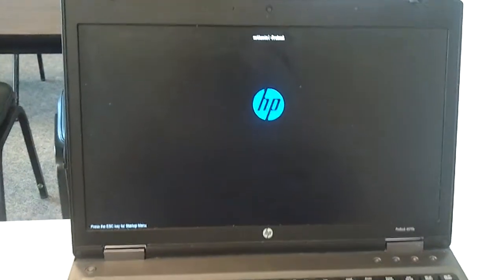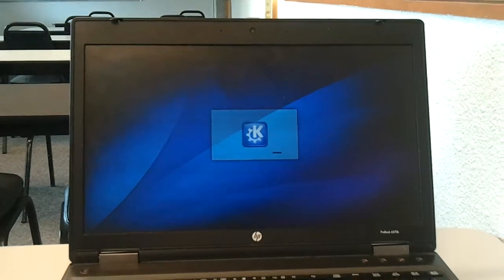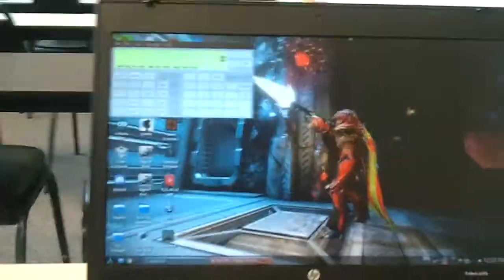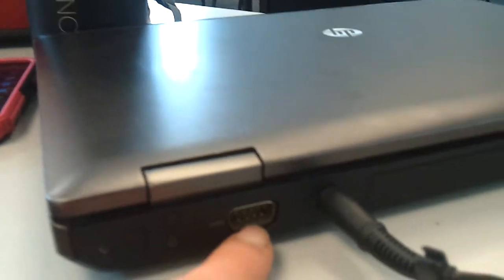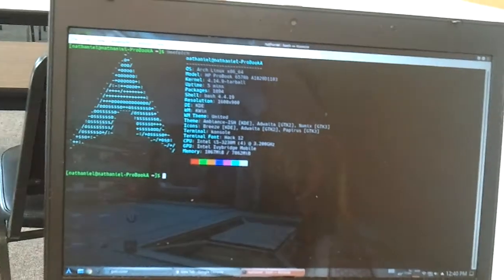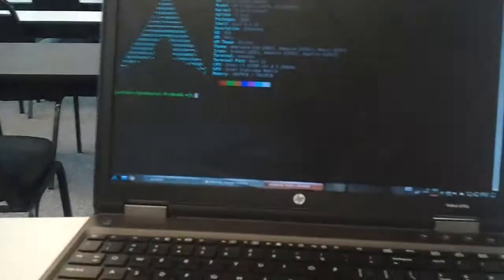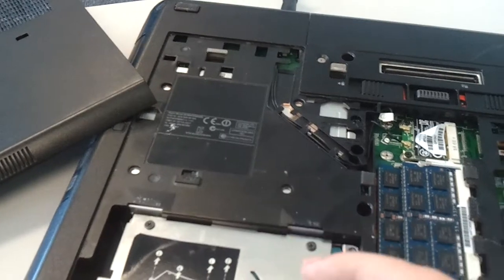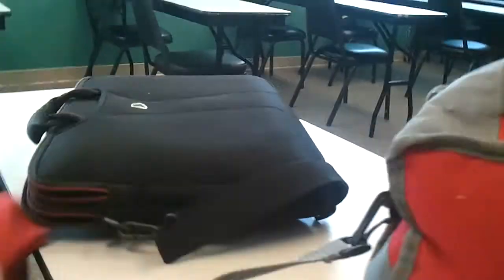My Laptop overview, boot time, and some thoughts.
Just showing off my laptop (HP ProBook 6570b), giving the specs, how well I think it is, the ports, the serviceability, and the miserable HDD boot time. If you don't like cussing, don't be too TrIgGeReD, I didn't cuss too often.

No, this video was not edited.